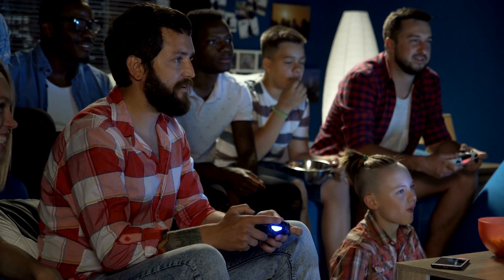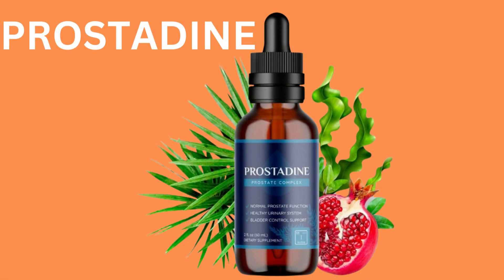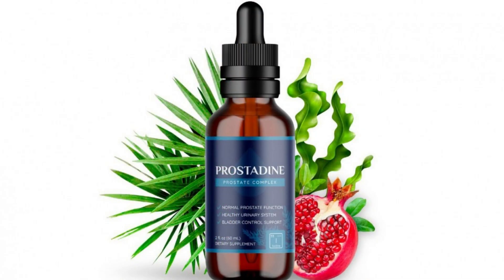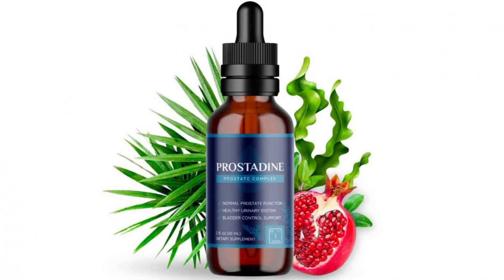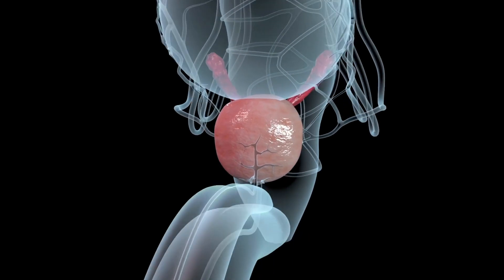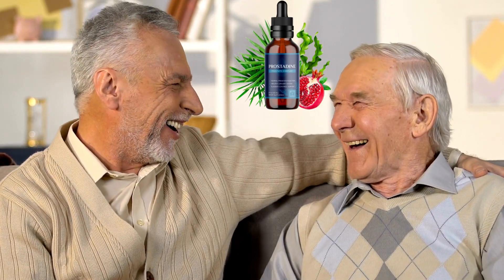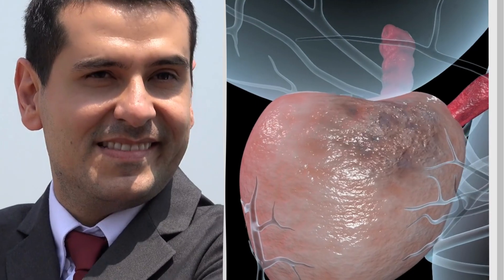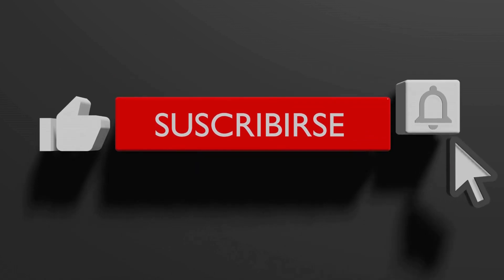Prostadine Review|The Prostate Health Supplement You Need To Try[My Experience]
“Today I want to talk to you about a product that has truly made a difference in my life. “It's called Prostadine, a natural supplement that supports prostate health.

“I've been taking Prostadine for the past few months and I've noticed a significant improvement in my overall well-being.
“ Before I started taking Prostadine, I used to have frequent trips to the bathroom during the night and a weak urinary flow.
“But after just a few weeks of taking Prostadine, I'm happy to report that these issues have improved dramatically.

“Now, let's talk about the ingredients in Prostadine. Prostadine contains a blend of natural ingredients like saw palmetto, pygeum africanum, and beta-sitosterol.

“These ingredients have been traditionally used to support prostate health and are backed by scientific research.

Key moment in this video
0: 00 an intro to prostate health
0:21  Before I started taking Prostadine
0:52  To learn more about prostadine and its natural ingredients
1:10  One of the things I love about Prostadine
1:32  So, if you're looking for a natural solution to support your prostate health
Prostadine prostadine review prostadine reviews prostadine video presentation prostadine drops prostadine prostate complex prostadine customer reviews prostadine honest review does prostadine work prostadine really works buy prostadine get prostadine prostadine work prostadine supplement prostadine price prostadine ingredients prostadine is good prostadine formula prostadine results where to buy prostadine prostadine honest reviews prostadyne

“ Prostadine is also free of any artificial preservatives, colors, or flavors, which is really important to me as I prefer to use natural products whenever possible.
“One of the things I love about Prostadine is how easy it is to take.
“ I just take two to three  drops a day and that's it.
“The results have been fantastic and I no longer have to worry about prostate discomfort.
“ In fact, I feel like I have a new lease on life and I can now enjoy a more active lifestyle without any worries.
“So, if you're looking for a natural solution to support your prostate health, I highly recommend Prostadine.
“ It's easy to take, all-natural, and it really works.
“I've already recommended Prostadine to my friends and family, and they've all reported similar results.
“And here's the best part: Prostadine is currently offering a special promotion, so you can try it out for yourself at a discounted price and with a 90 days money back guarantee.
“In conclusion, I've been really impressed with Prostadine and I highly recommend it to anyone looking to support their prostate health.
“ Whether you're experiencing prostate discomfort or simply looking to maintain your prostate health, Prostadine is a great choice.
“So, don't wait any longer, give Prostadine a try today and start feeling the benefits for yourself!